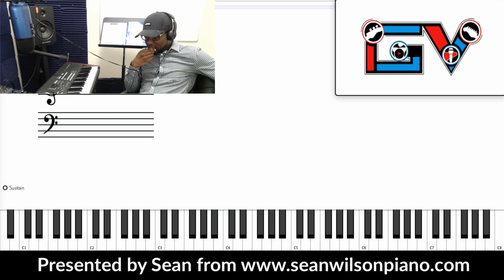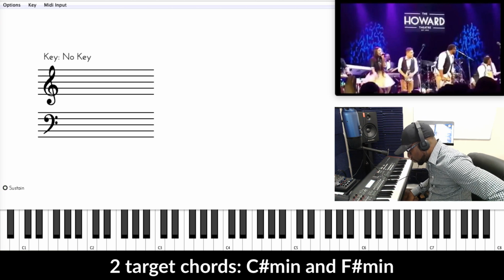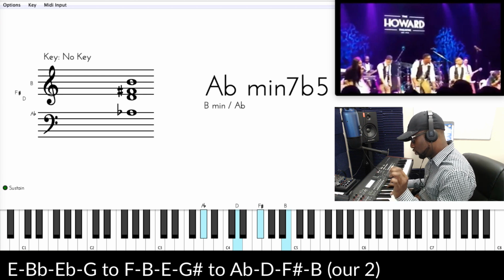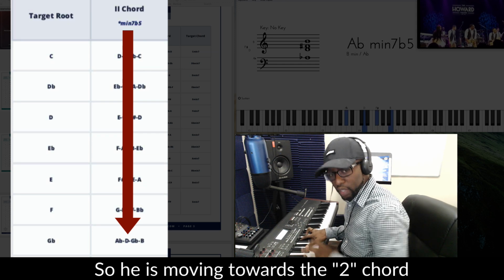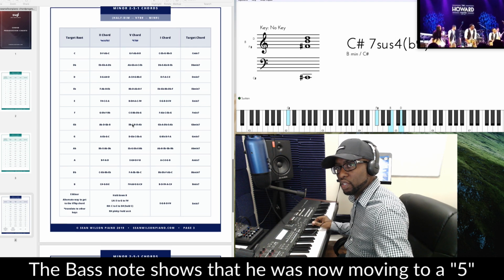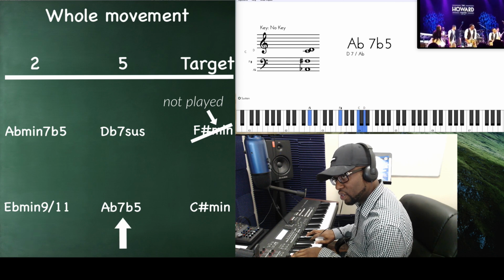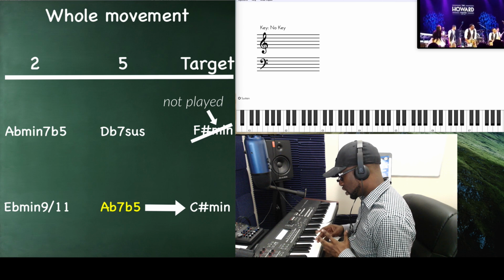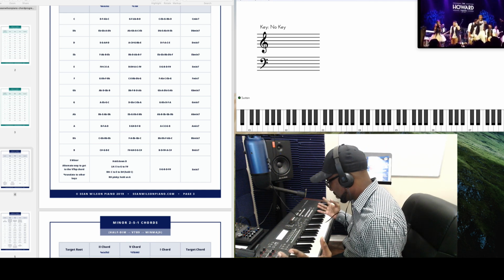Brandon Jones plays He Turned It. Short breakdown using 2-5-1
▶︎ Get access to a step by step roadmap for growth, midi files, song lessons, and take your gospel playing to the next level by checking out

This video is a short video clip of Brandon Jones playing a crazy chord change on "He Turned It" by Tye Tribbett